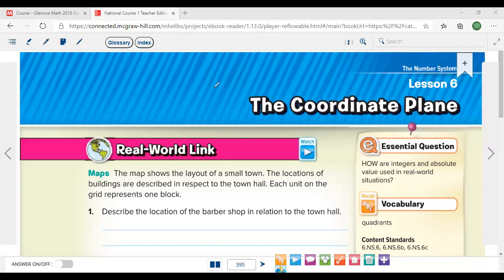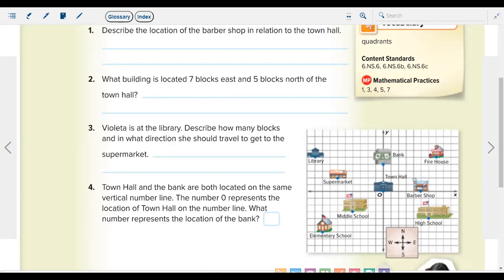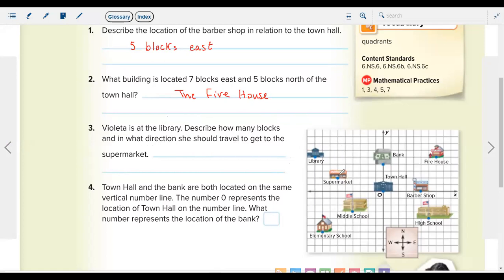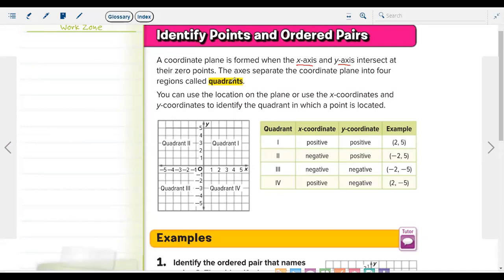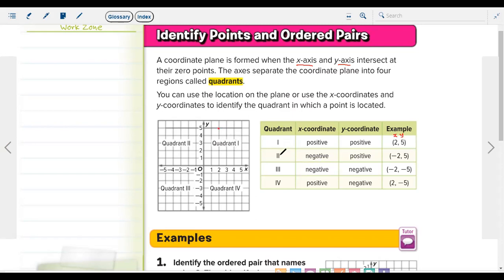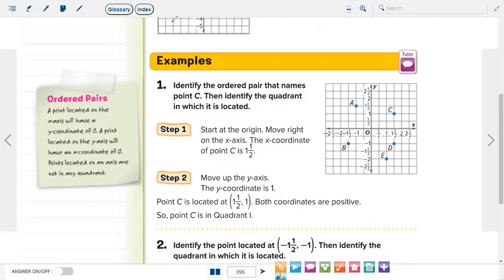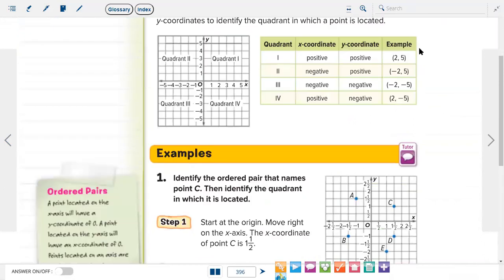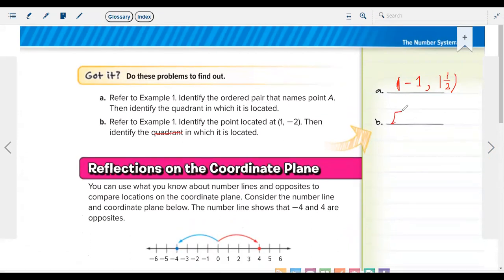Grade 6, course 1, chapter 5, lesson 6, the coordinate plane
Learn about the coordinate plane, the ordered pair, and the quadrants.